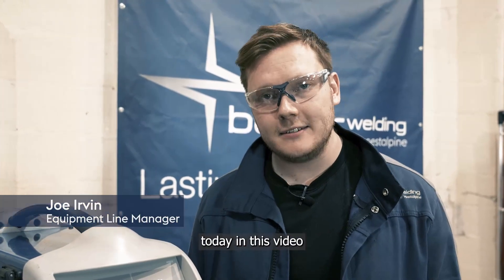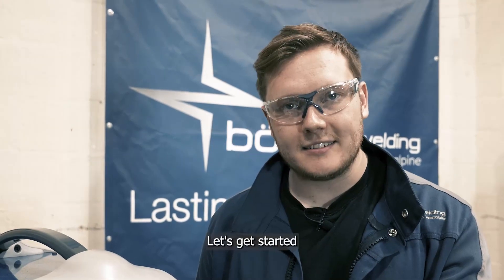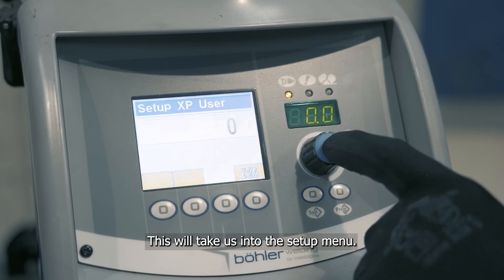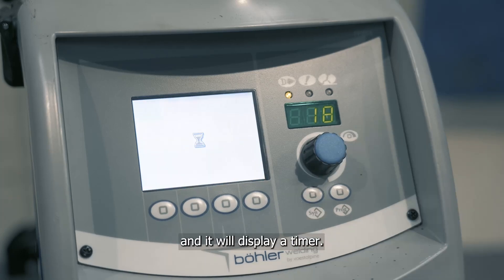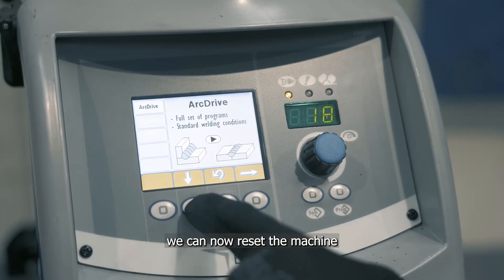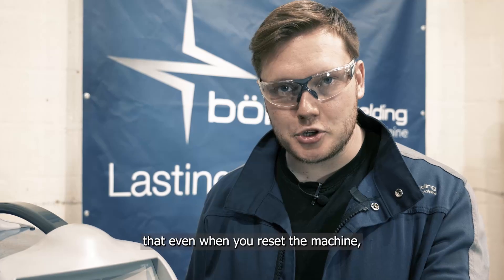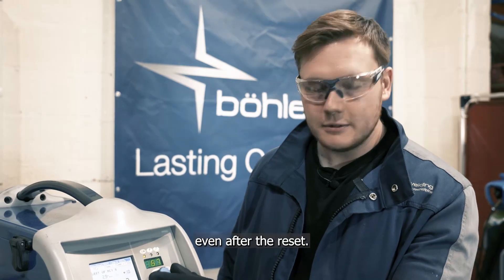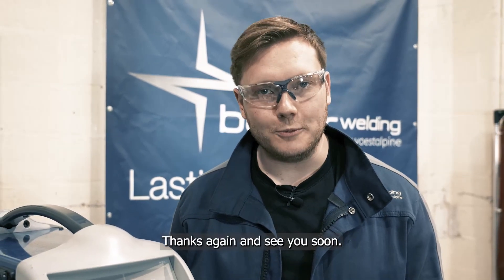Joe Knows Welding: Make a machine reset of your URANOS NX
Did you know that resetting your welding machine doesn't have to mean losing all your saved jobs and settings? Joe shows you how to reset your machine while keeping your important data intact. Watch now!